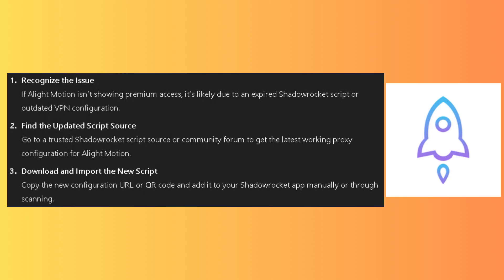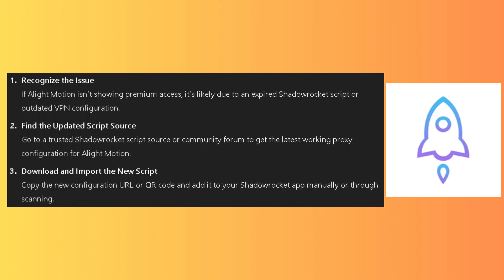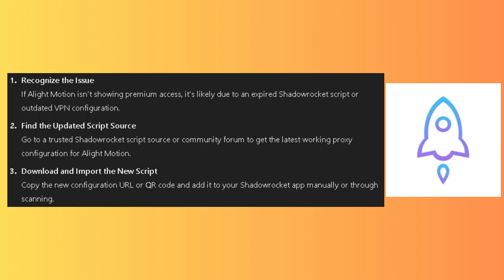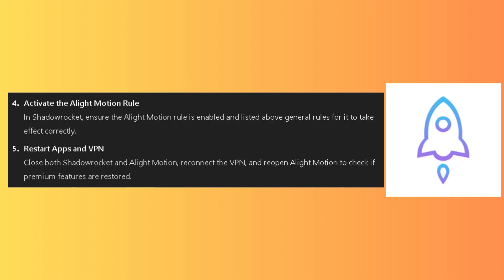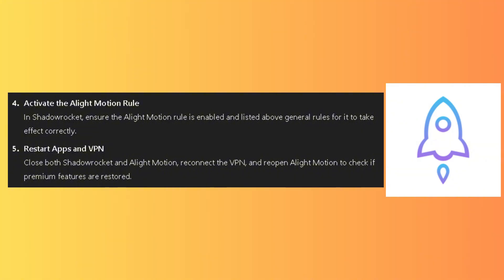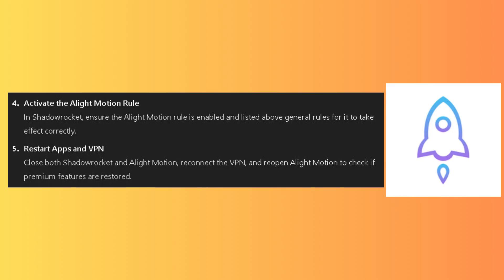How To Fix Shadowrocket Alight Motion (Full Guide) 2025!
In this comprehensive guide I will show you how to easily fix shadowrocket alight motion in 2025! Fixing the Shadowrocket and Alight Motion issue typically involves updating your configuration settings. If your premium access in Alight Motion suddenly stops working, it’s often due to an expired or outdated Shadowrocket script. To restore functionality, you’ll need to find a valid and current proxy script, import it into Shadowrocket, and make sure the rule for Alight Motion is enabled and prioritized. After reconnecting the VPN and restarting both apps, premium features should return. This method allows users to continue using Alight Motion without interruptions, provided the correct configuration is in place.